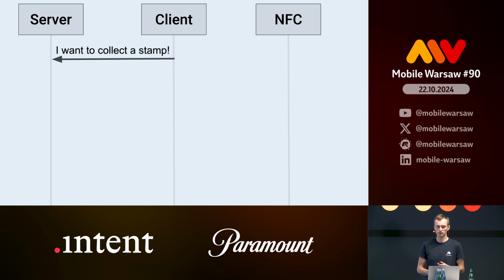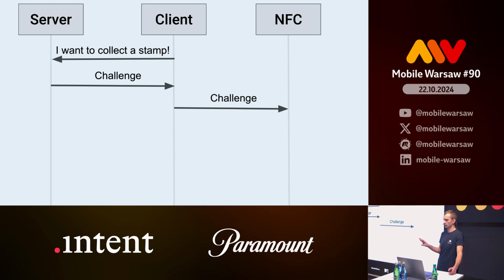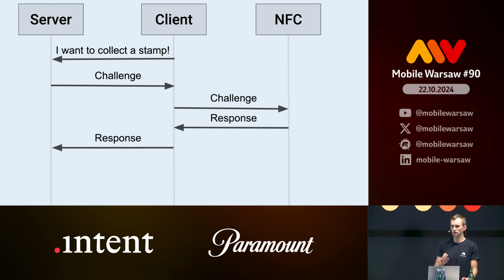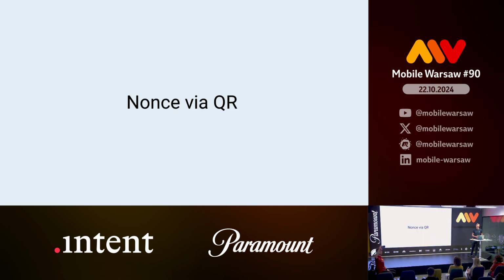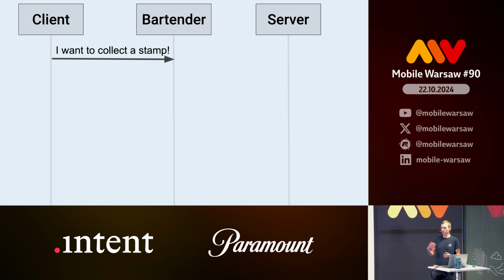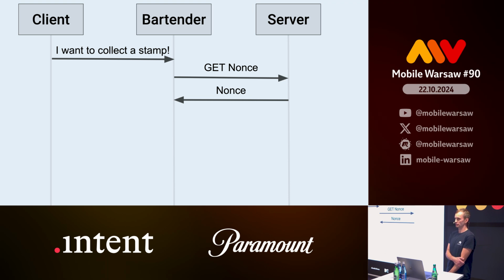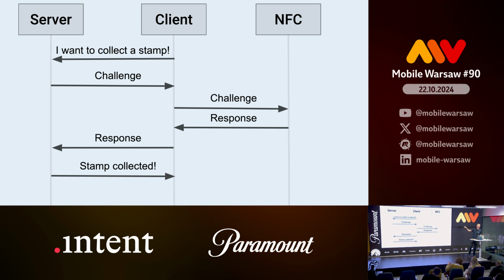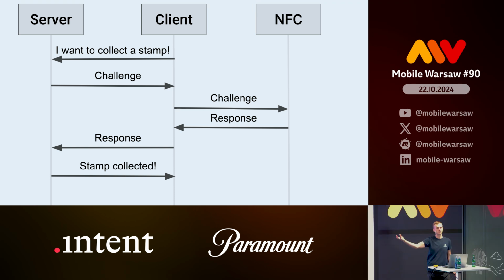Mobile Warsaw #90: Krzysztof Kocel - Hack the mobile app and skim the cream,AKA Free Cocoa vol. 2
How easily can mobile apps be hacked? How to make them more secure? And why you should give a f✱*.

Krzysztof about himself:
Software developer with 15 years of experience,

ex-Android dev, and a hacker at heart. Currently backend dev at Paramount. Freakyclown fan.